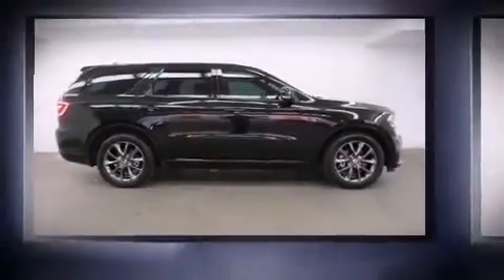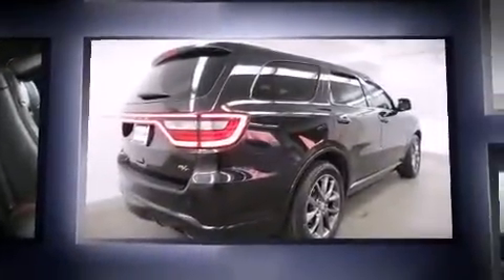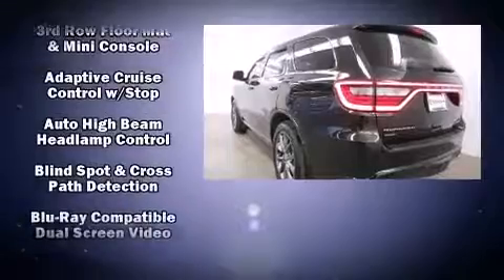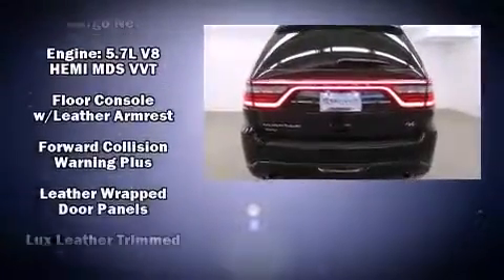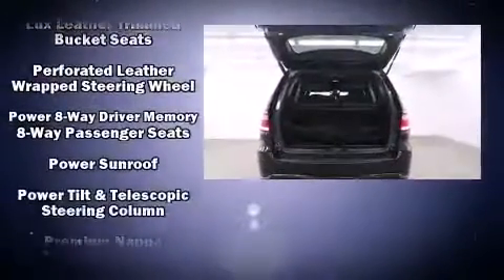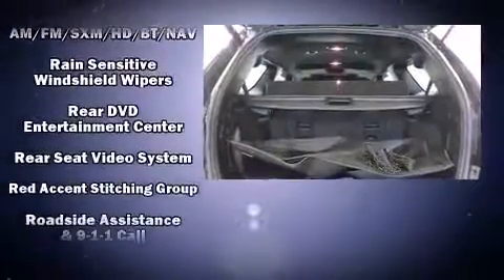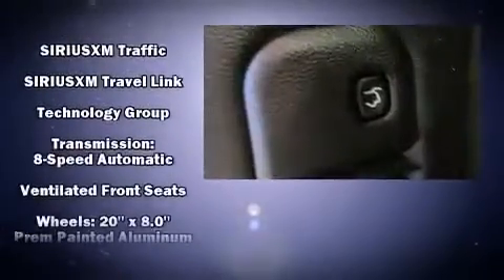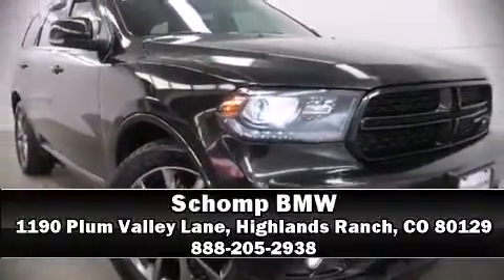2014 Dodge Durango R/T in Highlands Ranch, CO 80129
Schomp BMW
1190 Plum Valley Lane

Come test drive this 2014 Dodge Durango. It features all-wheel drive versatility, an automatic transmission, and a powerful 8 cylinder engine. A wealth of standard features means that you no longer have to sacrifice. Such as cruise control, leather upholstery, adjustable headrests in all seating positions, a built-in garage door transmitter, a blind spot monitoring system, heated and ventilated seats, heated steering wheel, and the power moon roof opens up the cabin to the natural environment. With high intensity discharge headlights illuminating your path, you'll always appreciate maximum visibility. Rear LCD monitors provide entertainment that your passengers will appreciate no matter how far the drive. Safety equipment has been integrated throughout, including: dual front impact airbags with occupant sensing airbag, head curtain airbags, traction control, brake assist, anti-whiplash front head restraints, a security system, an emergency communication system, and 4 wheel disc brakes with ABS. Safety and maximum capability are assured via self leveling rear suspension, which maintains optimal driving geometry. It also arrives with a Carfax history report, providing you peace of mind with detailed information. You will have a pleasant shopping experience that is fun, informative, and never high pressured. Please don't hesitate to give us a call.